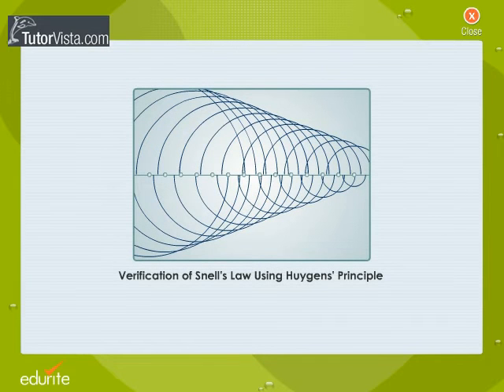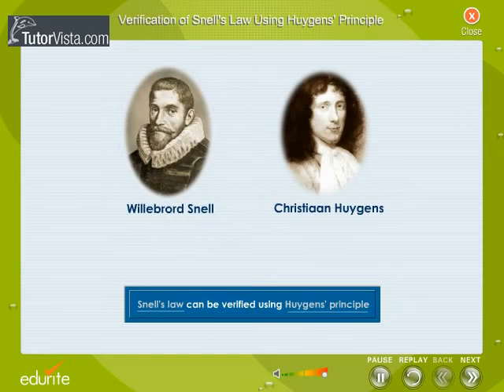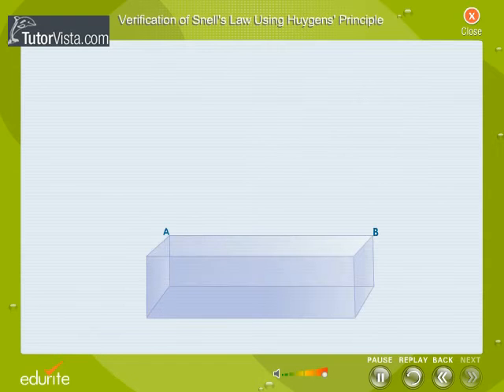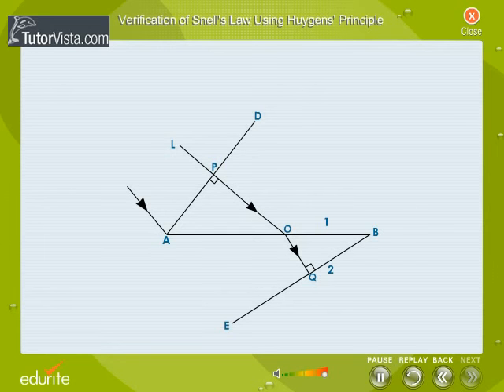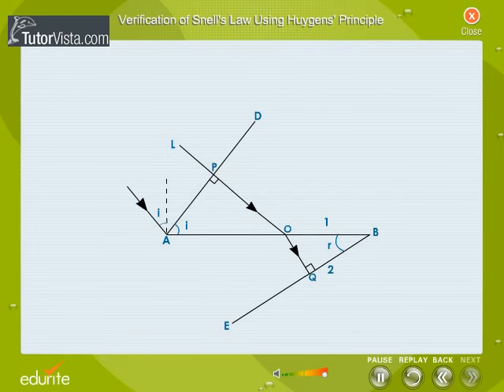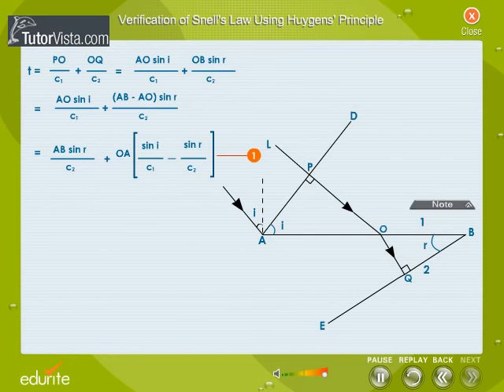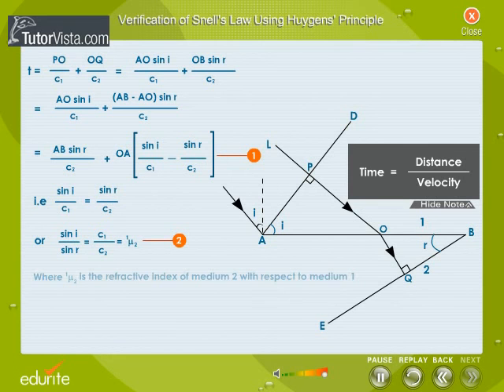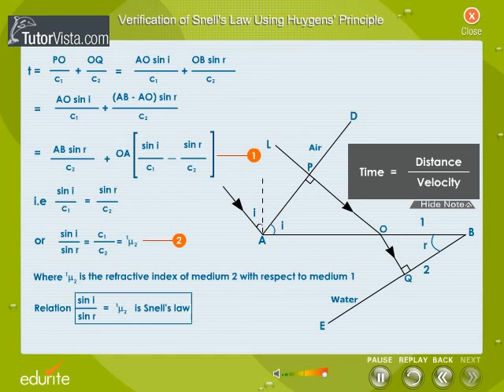Verification Of Snell's Law using Huygen's Principle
Snell's Law using Huygen's Principle

Snell's law describes the refractive index of first optical medium with respect to another optical medium. Snell's law states that

"When light travels from one of the optical medium to the another optical medium, it undergoes reflection and refraction. The ratio of sine of the incidence angle with which it strikes the second medium, to the sine of refracted angle, by which it deflects from its original path ratio is a constant for the given pair of optical media, and is called as the ratio of the refractive index of medium 2 to that of medium 1."